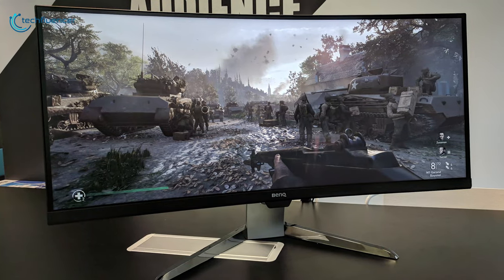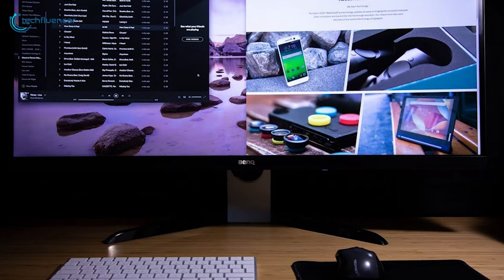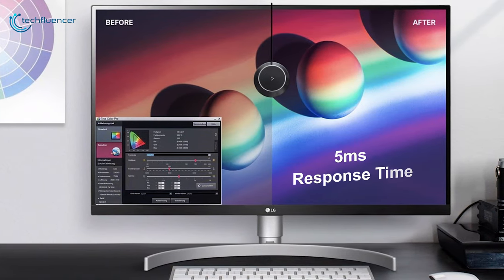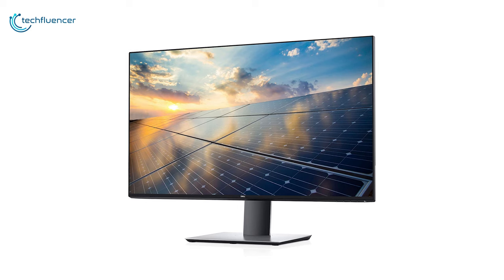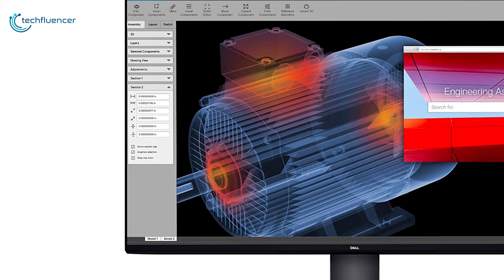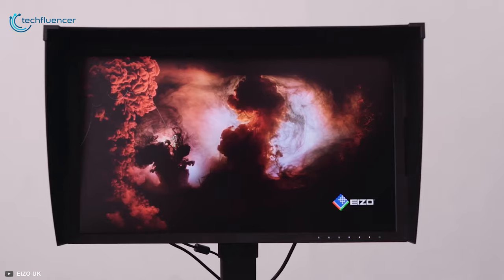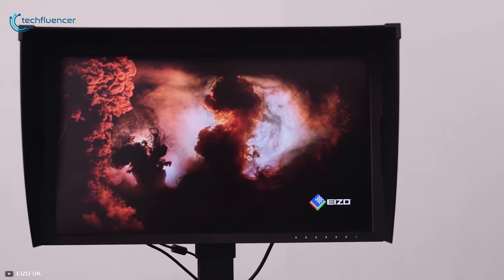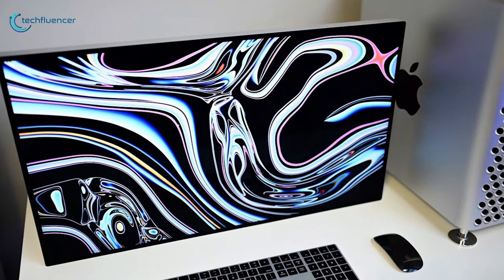Top 5 Best Monitors for Video Editing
Top 5 Best Monitor for Video Editing

Top 5 Best Monitor for Video Editing List: (Purchase Link)